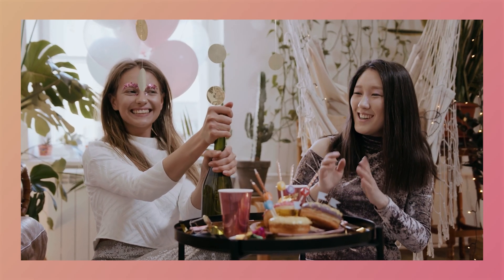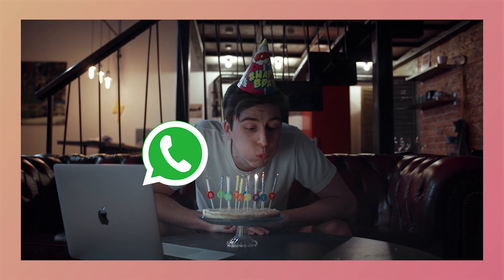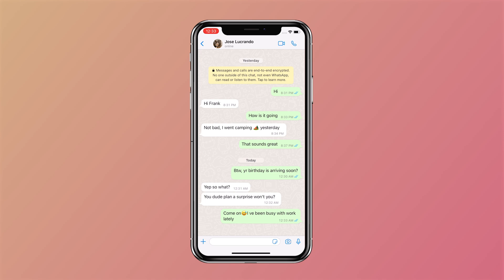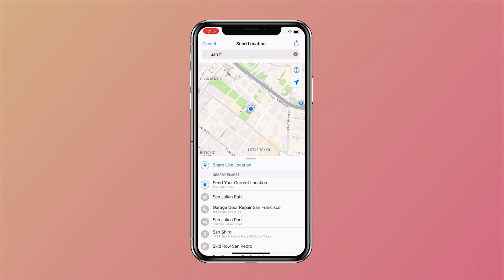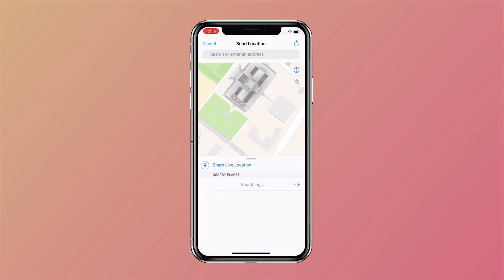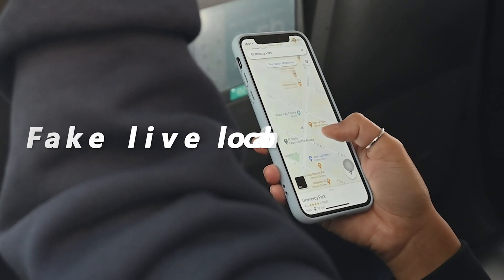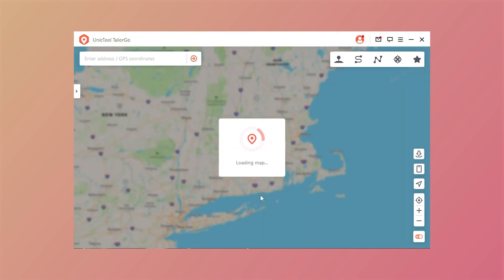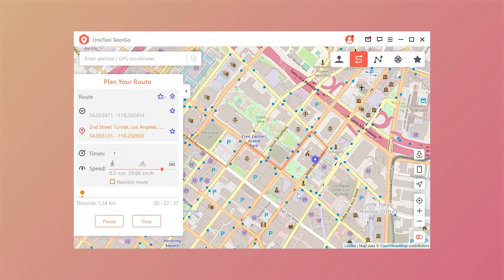【2024】How to Share Fake Live Location on WhatsApp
Have you ever planned to give your homies or lover a big surprise by traveling to their city? Faking your location so that no one knows is a priority!
In this video, I'll show you how to share your fake live location on WhatsApp to make them believe that you are still in your city, let's go!

Timestamp
00:00 Intro & preview
00:31 Send Fake location on WhatsApp
01:10 How to share fake live location on WhatsApp
Step1. Download TailorGo from the Unictool official website.
Step2. connect your device to the computer with a USB cable.
Step3. Two-Spot Mode, tap a place, it will help you plan route automatically